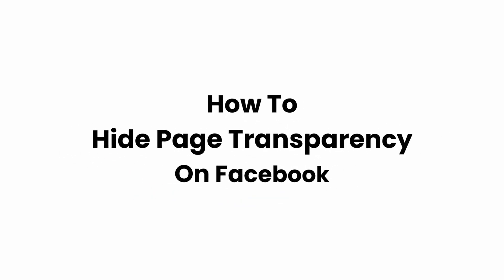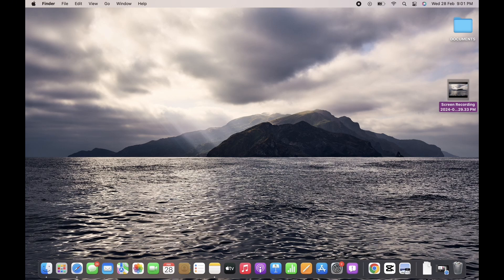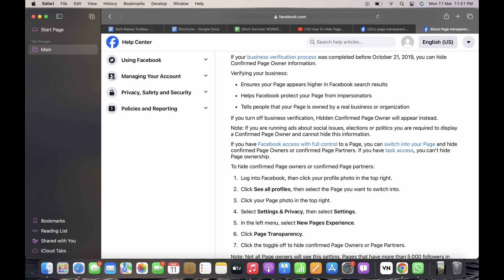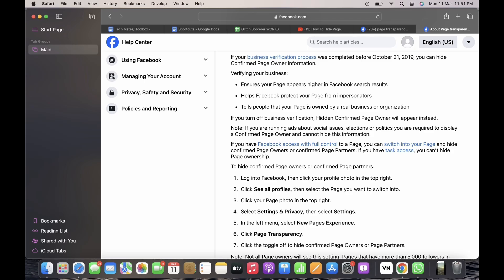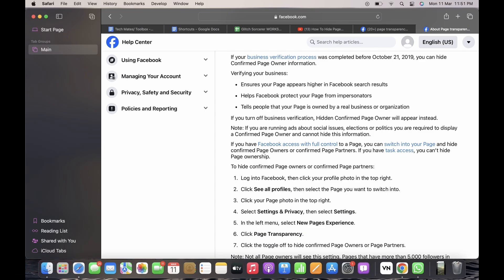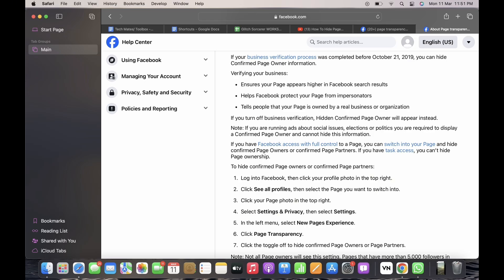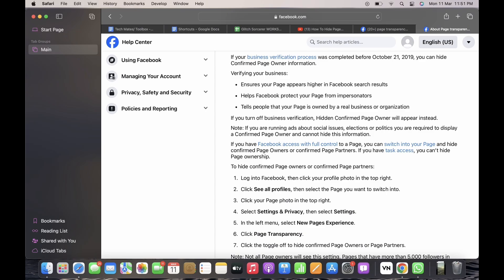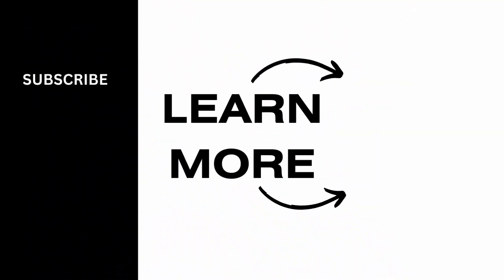How To Hide Page Transparency On Facebook 2024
Hey everyone, in today's tutorial, I'll show you how to hide page transparency on Facebook in 2024. Are you wondering, "how do I hide the page transparency section on Facebook?" Well, you're in luck! Whether you're a business owner or just want to keep your privacy intact, I've got you covered. Let's dive into the step-by-step process of hiding page transparency on Facebook.

Timestamps:

0:00 - Introduction: Understanding Page Transparency on Facebook
0:10 - How Do I Access Page Transparency Settings?
0:20 - Step-by-Step: Hiding Page Transparency on Facebook